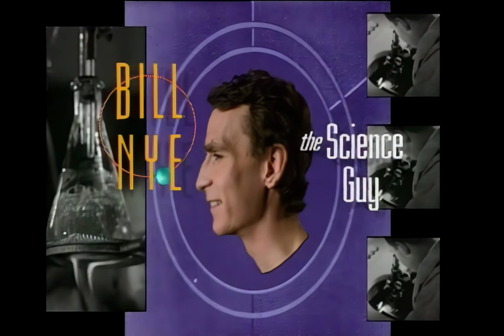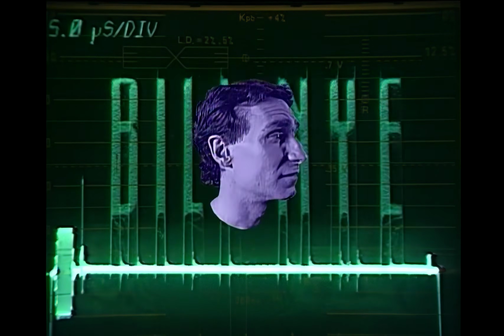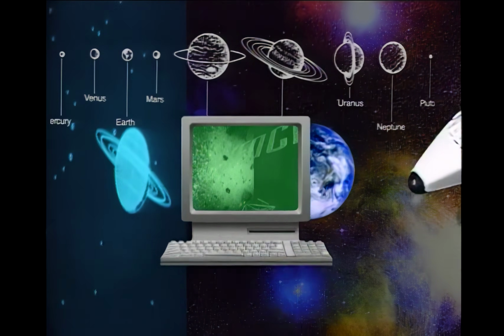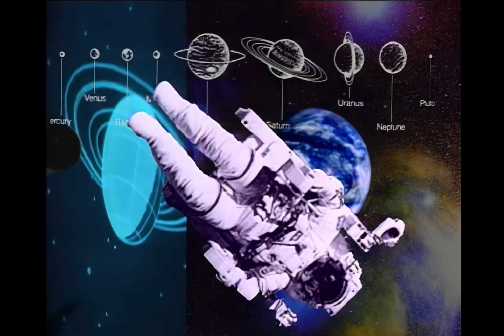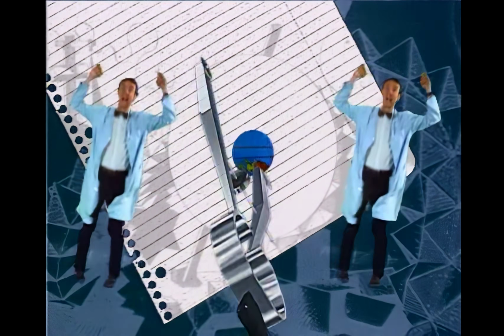Bill Nye The Science Guy - S01E11 - The Moon - Best Quality - 4K UPSCALED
Episode Description:
Let the moon master Bill Nye teach you the ancient and not-so-ancient secrets of the Moon. Wax on, wax off. The Moon grows bigger (waxes) and smaller (wanes) every 30 days or so. The word "month" comes from the word "moon". The Moon is the closest thing in space to Earth, and it's one of the most well-studied orbs in our solar system. We know that Moon rocks are rich in calcium and aluminum, that the Moon has no atmosphere, and that there are over a million craters on the Moon's surface. The Moon doesn't glow on its own, it reflects sunlight. Watch the Moon every night for a month as it grows, shrinks, and at one point disappears. The Moon doesn't actually change it's shape. It's the way the sun shines on the part of the Moon we see that makes the phases change. The Earth moves around the Sun, the Moon moves around the Earth. As the Moon moves through its orbit, the Sun shines on bigger or smaller portions of it.

Upscale Settings:
Topaz Video AI 4.0.8/Interlaced/Dione TV
720x480 DVD Remux to 3840 x 2160